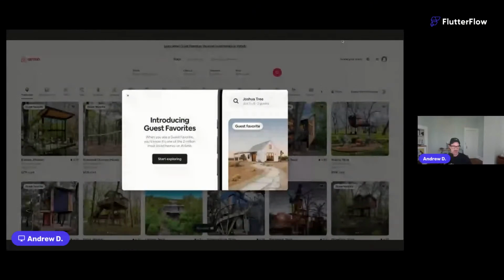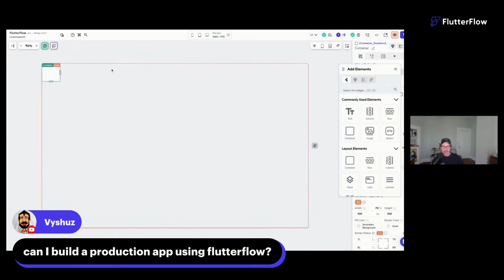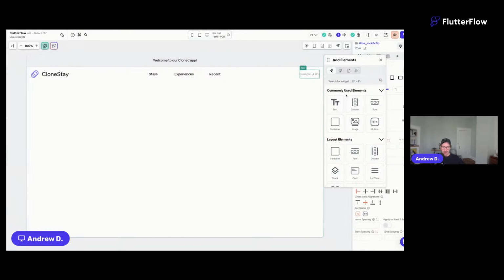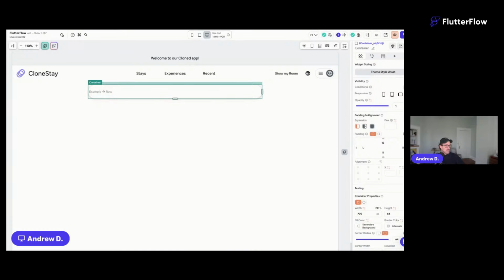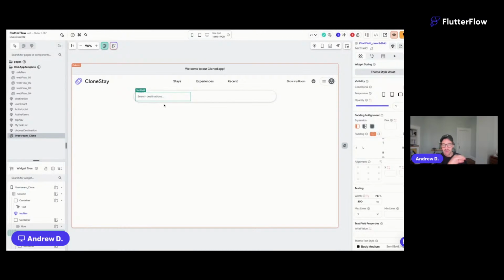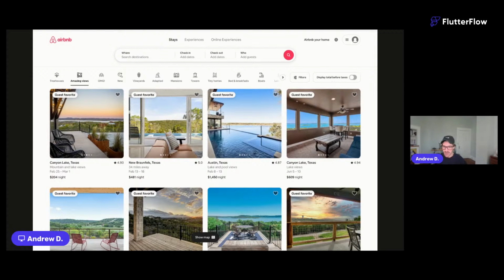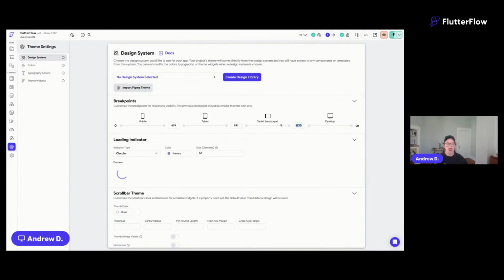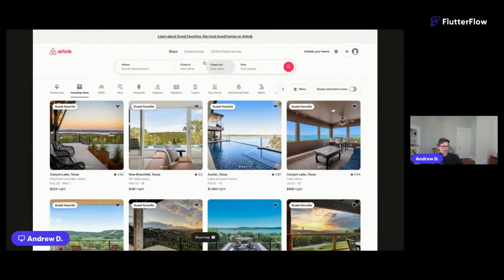Responsive Building in FlutterFlow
Join Andrew as he covers how to build responsive interfaces in FlutterFlow -- join to give feedback and input as to what we should build.

Andrew & Will from FlutterFlow host weekly livestreams highlighting how to become a better designer, applying best practices into your application and how the power of FlutterFlow unlocks your potential as a developer, designer, engineer, project manager and founder. We want to showcase and teach from our vast experience in product design, launching multiple apps and how to improve your user engagement and your workflow through the product development cycle.